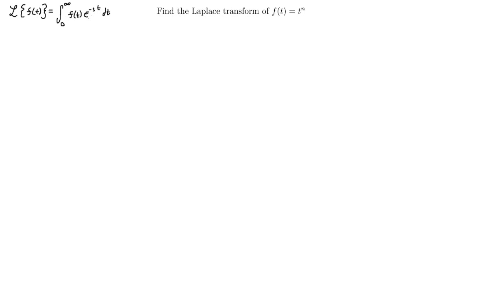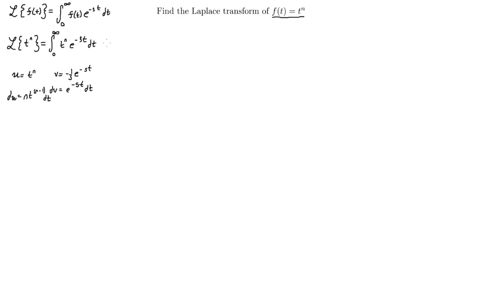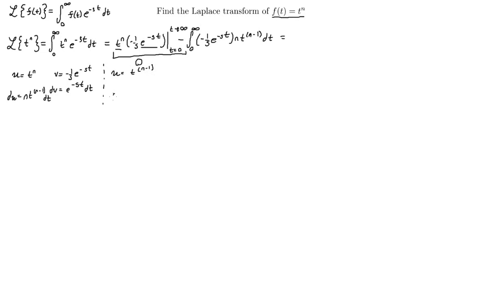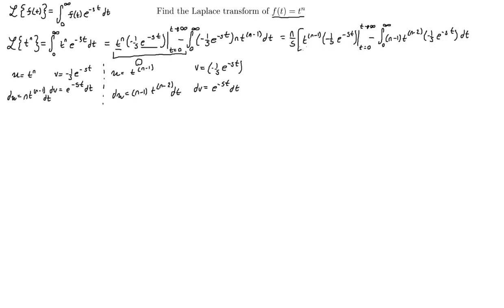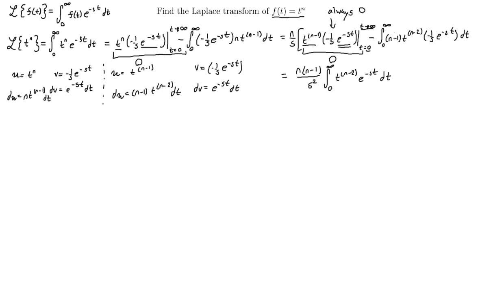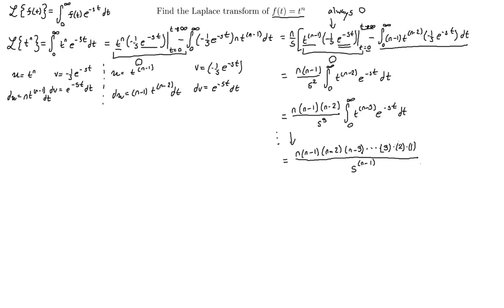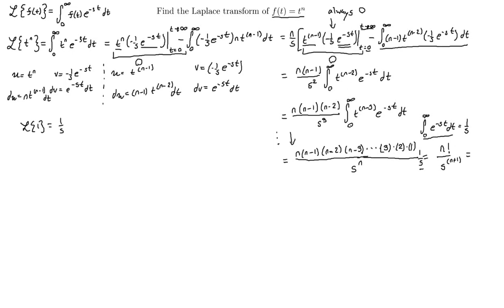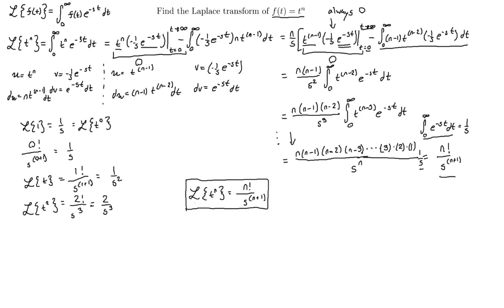Laplace transform of t^n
Today we cover the laplace transform of t^n